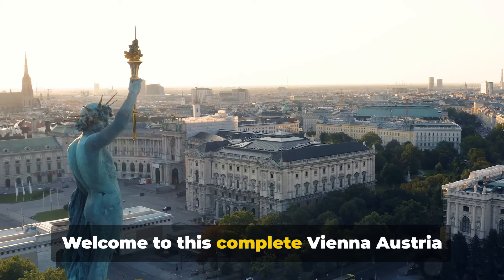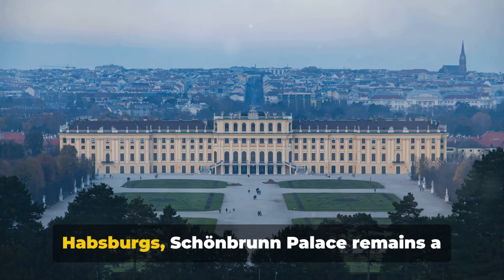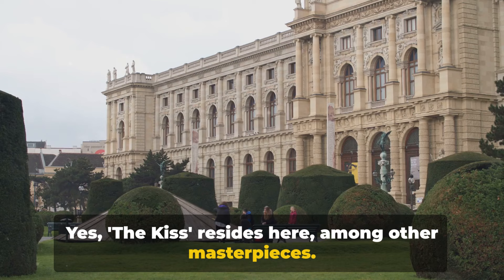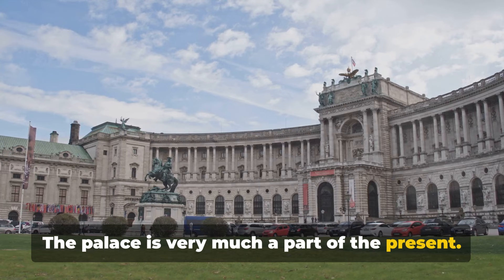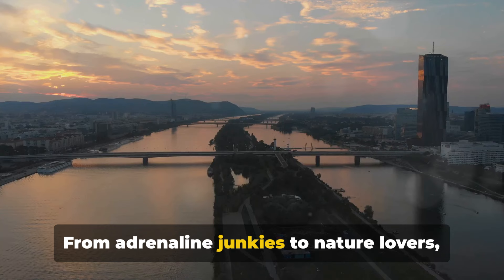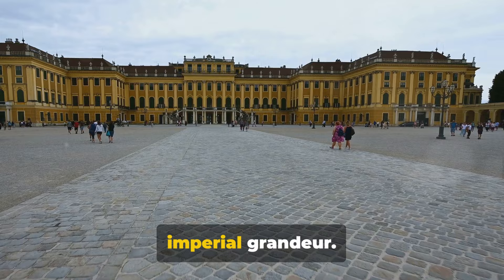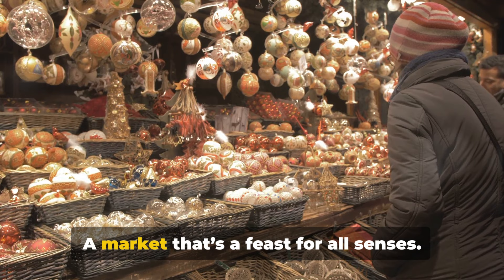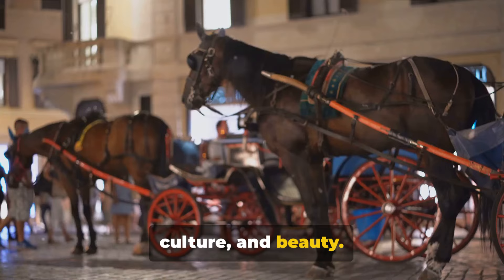Vienna Austria: Top 10 Things to Do in 2024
Vienna, Austria's capital, is renowned for its rich cultural heritage, particularly in music, art, and architecture. This elegant city, once the heart of the Habsburg Empire, is dotted with imperial palaces, including the magnificent Schönbrunn and the Hofburg. Vienna is celebrated as the "City of Music," having been home to legendary composers like Mozart, Beethoven, and Schubert. The city's historic center, a UNESCO World Heritage Site, is adorned with grand buildings, museums, and coffee houses, reflecting its past as a cultural and intellectual hub. Vienna's traditions, such as the elegant Viennese ball, coexist with a vibrant contemporary arts scene, making it a captivating blend of old and new.